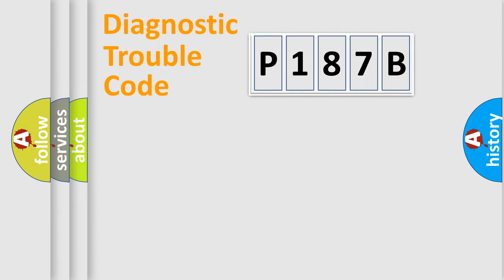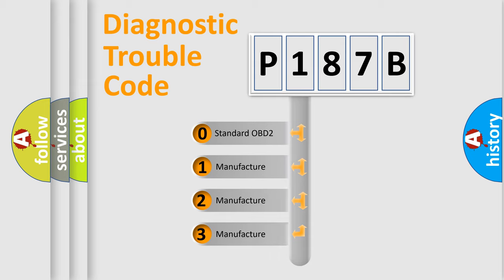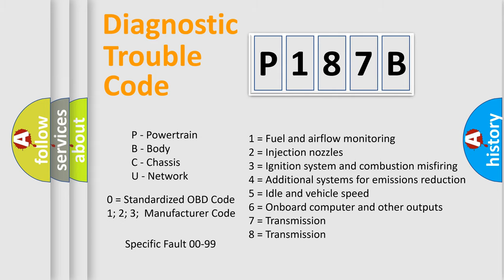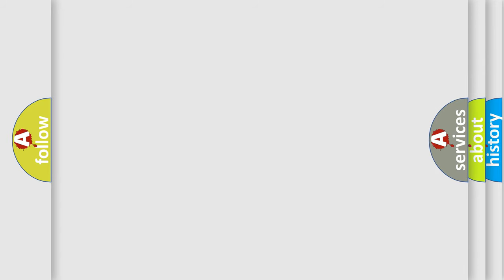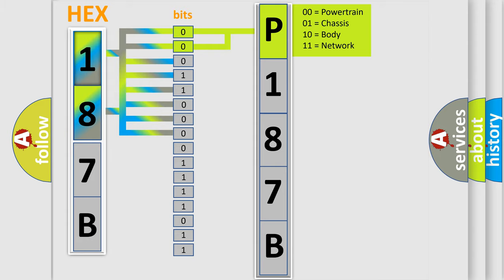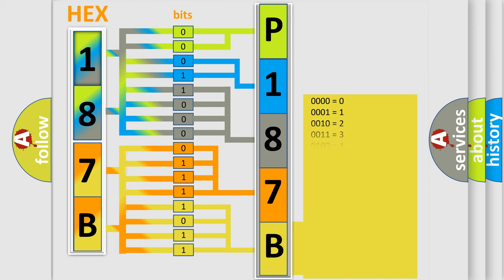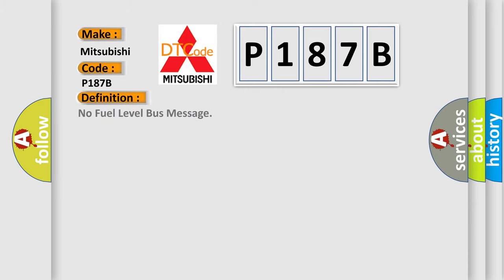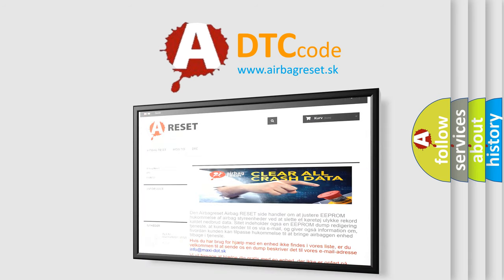DTC Mitsubishi P187B Short Explanation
Contents:
0:21 Basic DTC analysis according to OBD2 protocol standard.
1:48 Insight into programming
2:58 A diagnostically understandable description of the Diagnostic Trouble Code
3:05 Basic error definition

Make:
Mitsubishi
Code:
P187B
Definition:
No Fuel Level Bus Message
Cause: